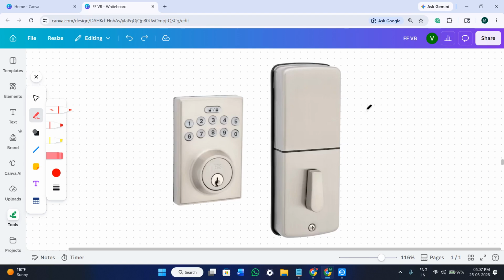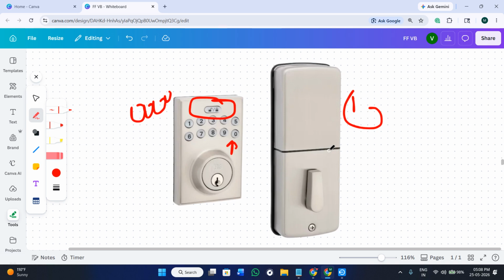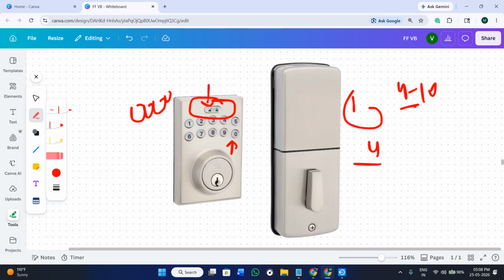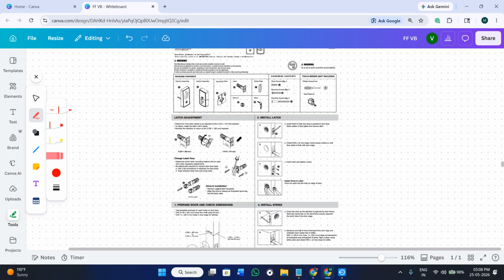Reliabilt Door Lock Programming Instructions 2026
Welcome to the Fixed Formulas YouTube channel! In this tutorial video, I will show you Reliabilt Door Lock Programming Instructions 2026